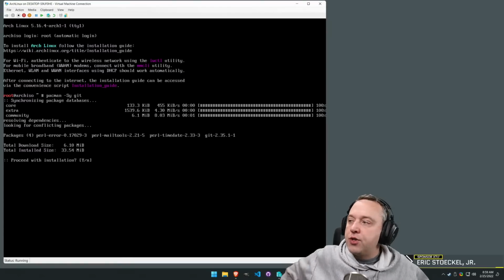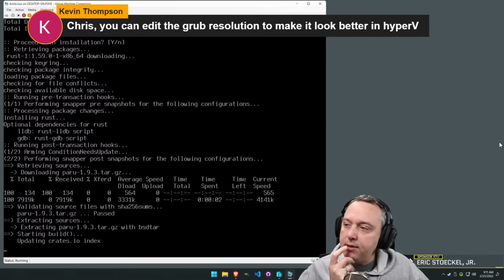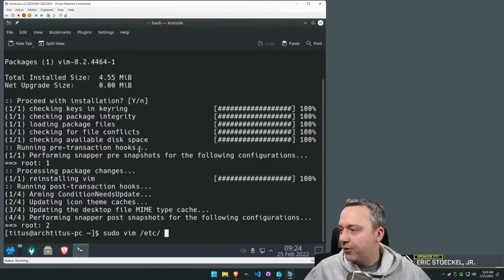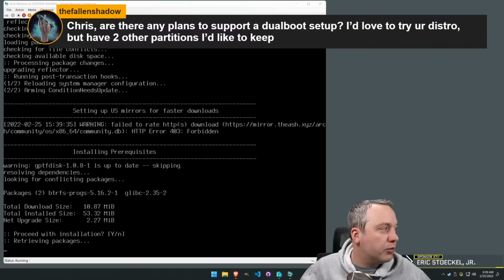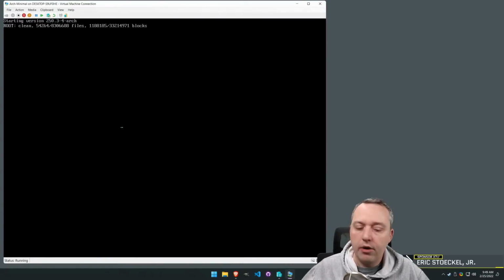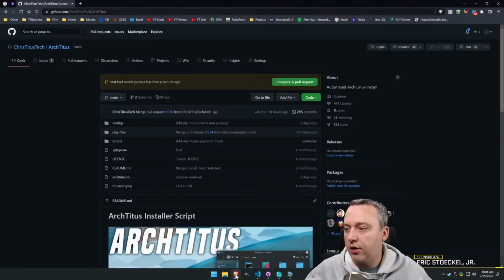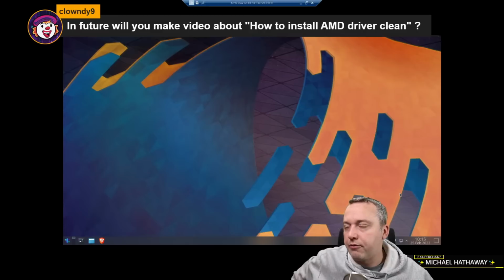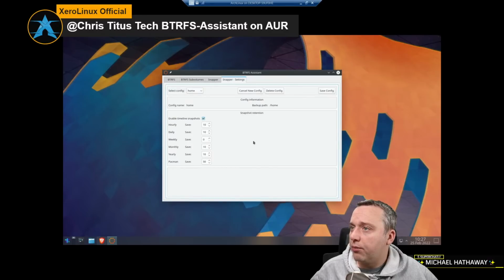🔴 Live - The biggest commit I've ever done!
Massive update to ArchTitus thanks to all the contributors over at github. .